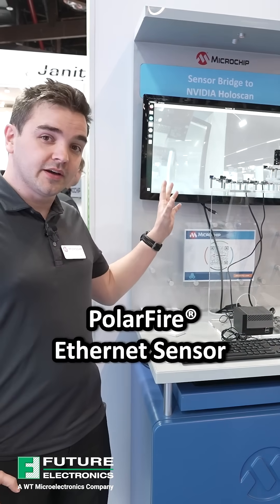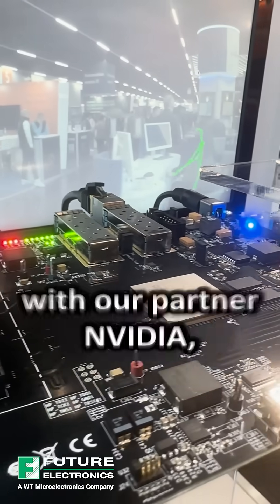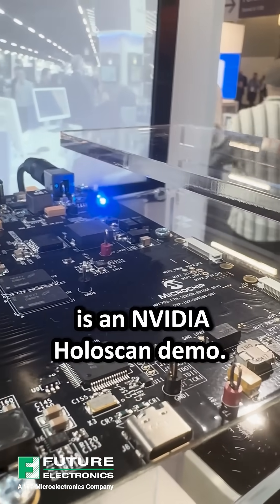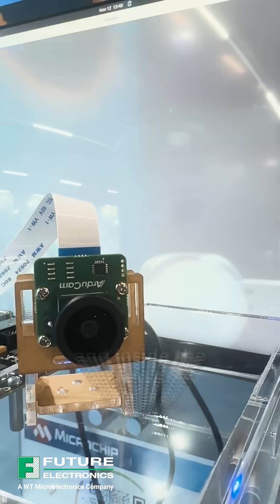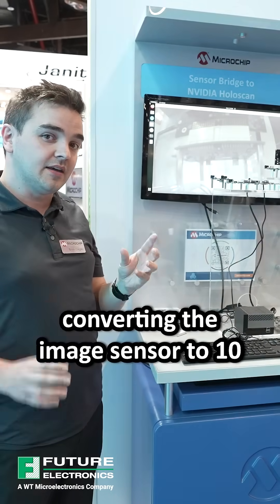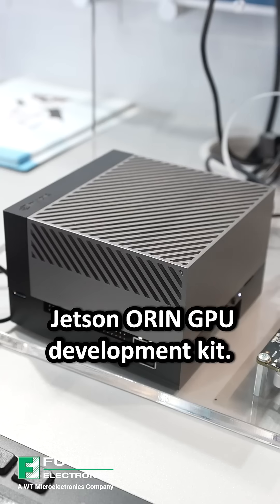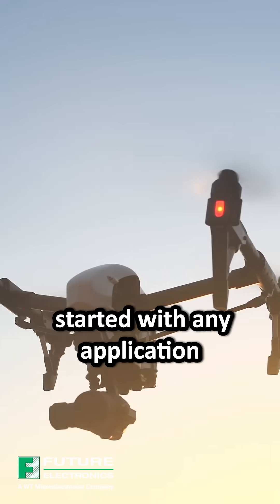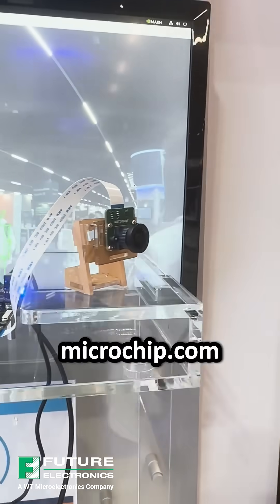Microchip: PolarFire FPGAs and NVIDIA Holoscan at SPS 2024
Experience real-time pose estimation in action with PolarFire FPGAs and NVIDIA Holoscan at SPS 2024!  This advanced technology captures, processes, and tracks human body movements with exceptional precision.